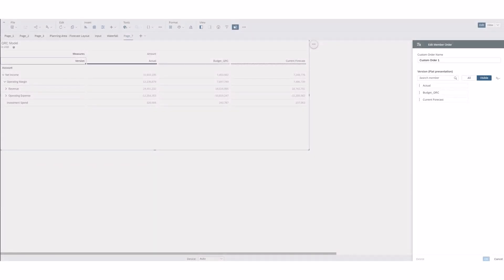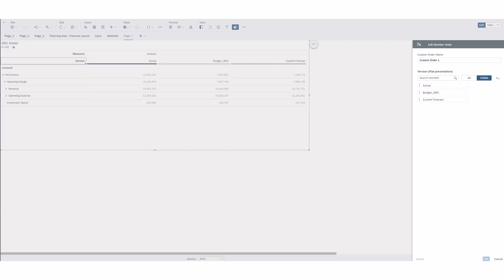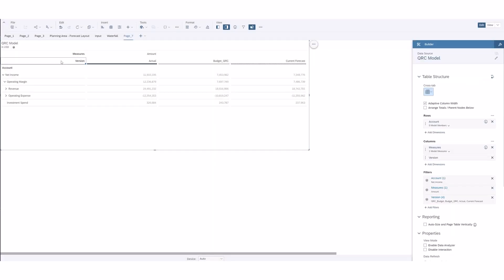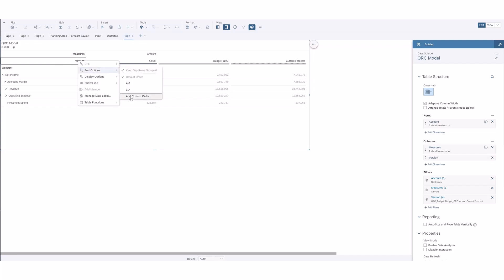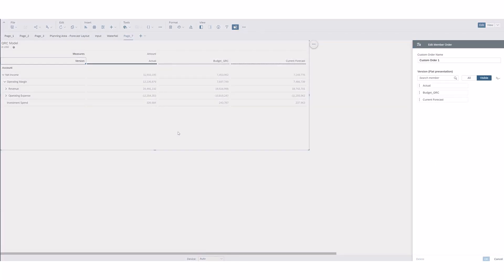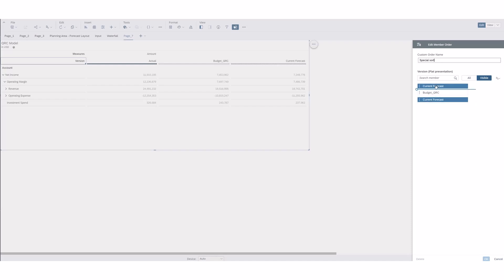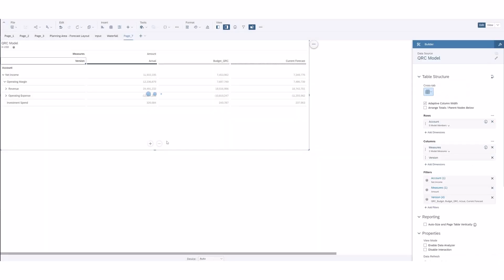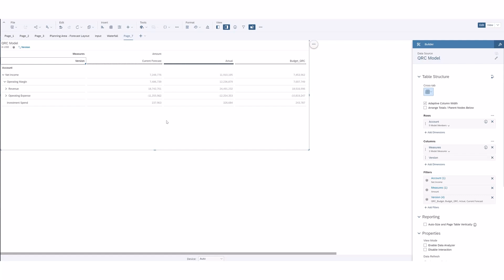Sort Version Dimension Members in Tables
In this video, we will learn about Sorting Version Dimension Members in Tables in the latest release of SAP Analytics Cloud for Q1 2024.